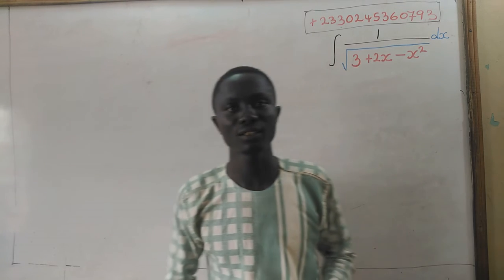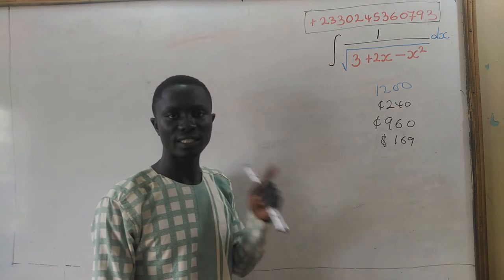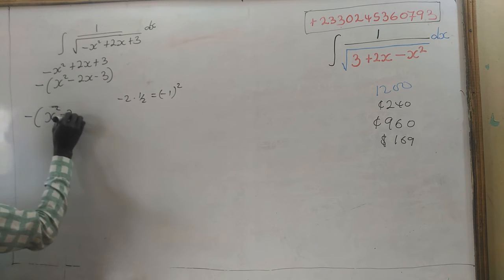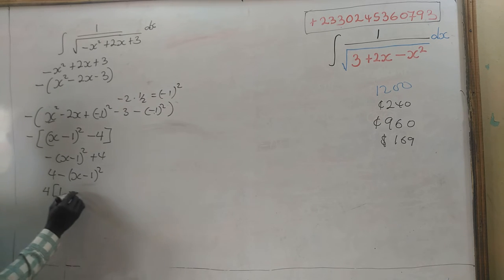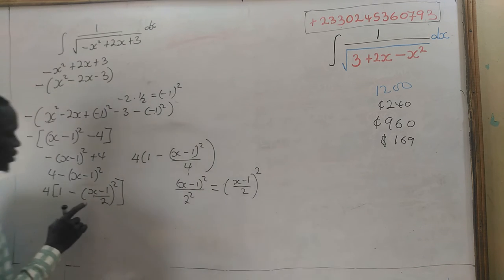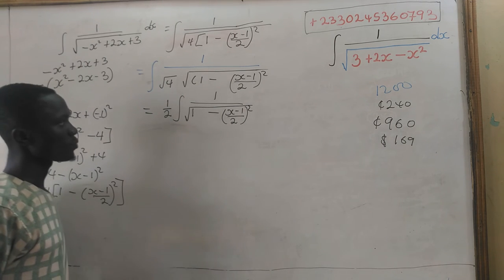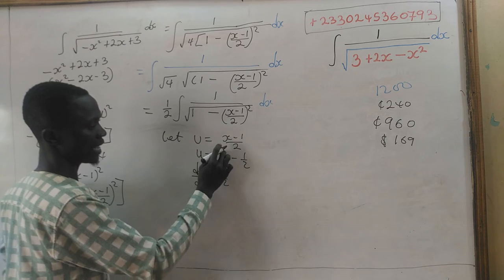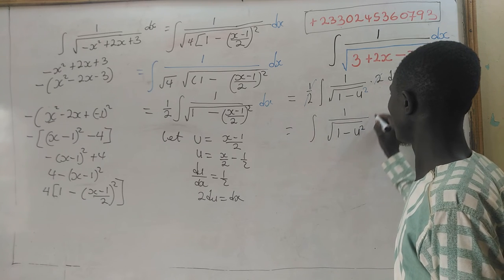Integrate dx/(sqrt(3+2x-x^2)) or integrate 1/(3+2x-x^2)^(1 /2) dx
In this lesson I have explained in details how to integrate by using the method of completing the square. The example I have integrated in this video is integrate
dx/(3+2x-x^2). This is an Indefinite integral hence there is the need for the constant of integration at the end of the integration.
mensah augustine math father
mensah augustine nkonta papa
Integrate dx/(sqrt(3+2x-x^2))
dx/(3+2x-x^2)^(1 /2)
U-substitution
Nkonta papapaa
Nkonta papapa
Mensah Augustine
Augustine mensah
Mensa Augustine
Nkonta
Papapaa
Papapa
Papa